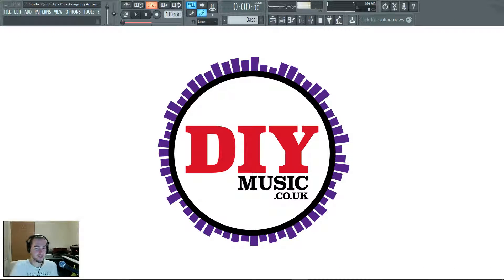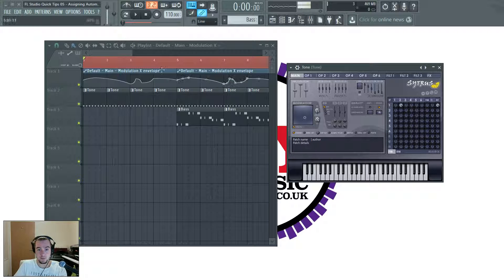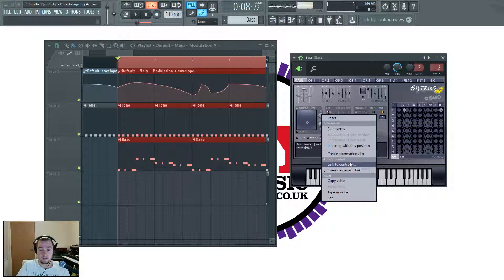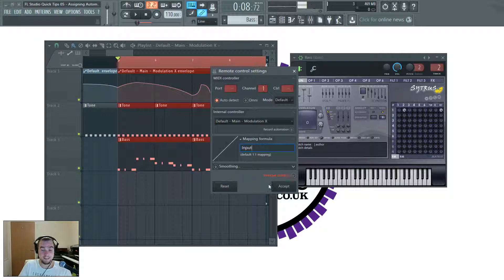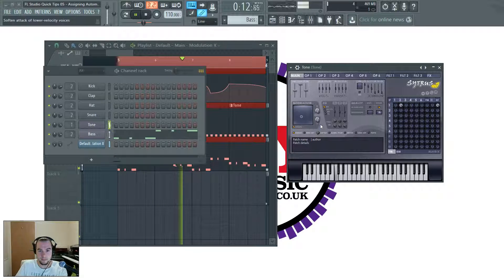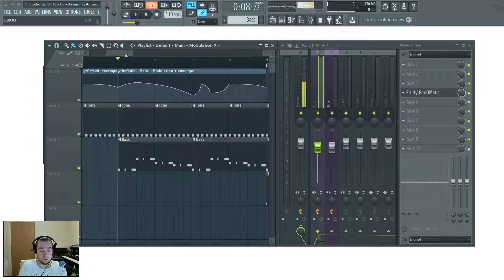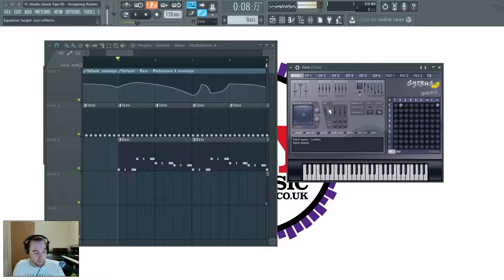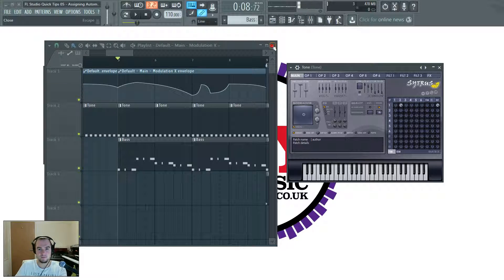FL Studio Quick Tip #5 - Assigning Automation Clips to Multiple Parameters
to find all kinds of mega-interesting stuff for DIY musicians, bedroom producers and home studio fanatics. Hit SHOW MORE for more useful links and info.